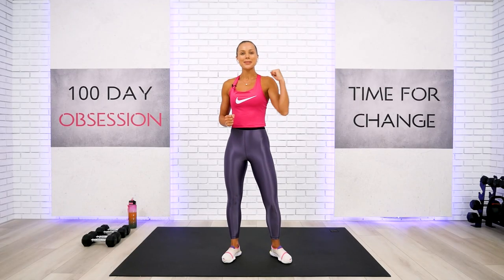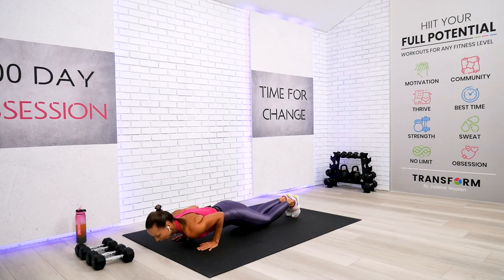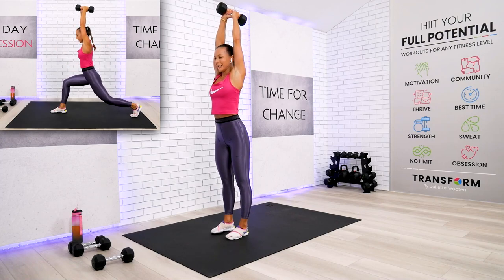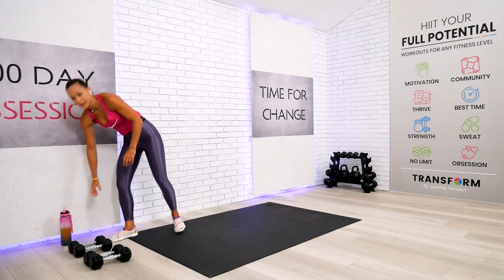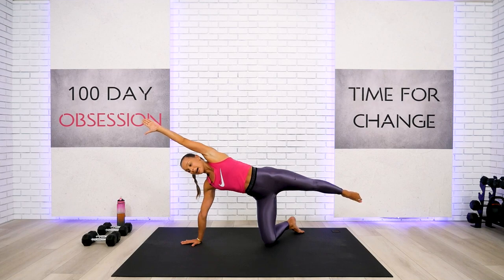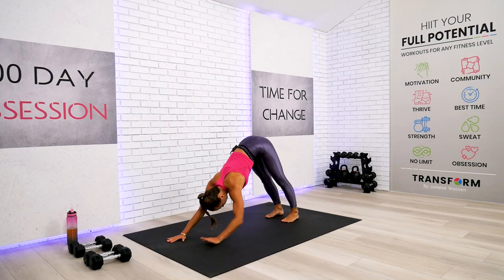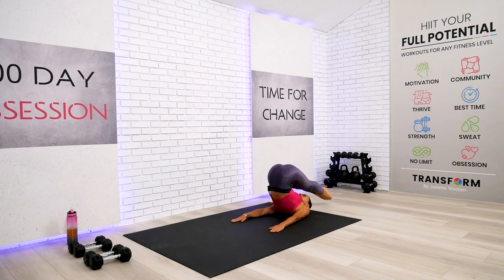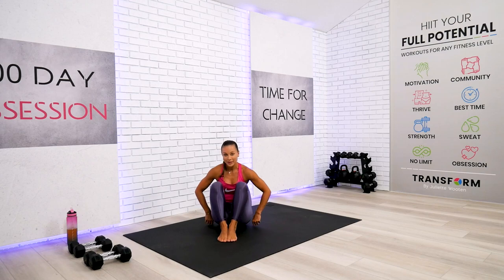45 MIN HIIT PILATES STRENGTH Workout | 100 DAY OBSESSION Day 16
DAY 16 / 100 DAY OBSESSION WORKOUT CHALLENGE! 🔥 amazing SUPER COMBO today 🔥

This super combo is 45 min strong power hiit workout with dumbbells and pilates workout in one! This is total body sculpting workout will work every muscle and has a strong focus on arms and abs. This power hiit workout designed with ever-one in mind and has beginner friendly modifications. We begin with 5 blocks of hiit with weights and finish strong with pilates workout. Get ready to sweat, burn hard and give everything you have got with this metabolic weight loss workout!
The dumbbells I am using today for your reference are 8 lbs and 10 lbs sets! For this hiit workout challenge, you will need a pair of dumbbell  and your mat!
Make sure to stay hydrated, smile and do your absolutely best!
Let"s crush it team!

// Workout Breakdown //
0:00 HIIT WITH DUMBBELLS
BLOCK 1
0:28 BURPEE TO LEGS TAP IN
1:54 1 ARM STEP PLANK TO CORK SCREW
1 ARM STEP PLANK TO CORK SCREW

BLOCK 2
DB OH SQUAT
8:06 SQUAT TO KNEE LIFT+CRUNCH R (ARM OH)
DB SQUAT TO KNEE LIFT+CRUNCH L (ARM OH)

BLOCK 3
DB DEAD LIFT TO FRONT RASE + CHEST PRESS 90’
12:44 RARE LUNGE TO WOOD CHOPPER R
1 DB RARE LUNGE TO WOOD CHOPPER L

BLOCK 4
DB ROW (RL) TO FROGER SQUAT
WARRIOR 3 WITH ARM EXTENSION R
17:32 WARRIOR 3 WITH ARM EXTENSION L

BLOCK 5
19:15 PLANK TO EXTENDED PLANK
22:12 PLANK TO SIDE PLANK TO HIP DEEP
SL PLANK TO SIDE PLANK TO HIP DEEP L

PILATES
24:00 BALANCING TABLE TOP
SIDE KNEELING TO EXTENDED LEG CRUNCH / KNEE CRUNCH

BALANCING TABLE TOP L
SIDE KNEELING / EXTENDED LEG CRUNCH / KNEE CRUNCH L

PLANK KNEE TO ELBOW R
29:52 PLANK TO SIDE PLANK R
PLANK ROTATION UNDER R

PLANK KNEE TO ELBOW L
SL PLANK TO SIDE PLANK R

31:30 DOWN DOG TO KNEELING TRICEP PUSH UP

36:14 CRISS CROSS ANKLES LEAN BACK R
CRISS CROSS ANKLES LEAN BACK L

TRANSITION TO TEASER
TEASER ARMS LATERAL RAISE

37:15 ROLL OVER TO REVERSE TABLE TOP